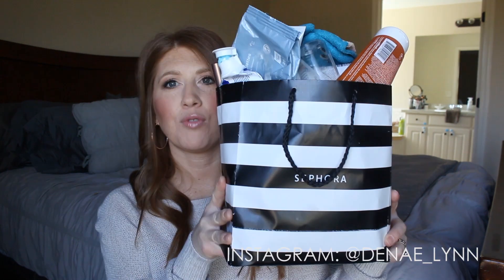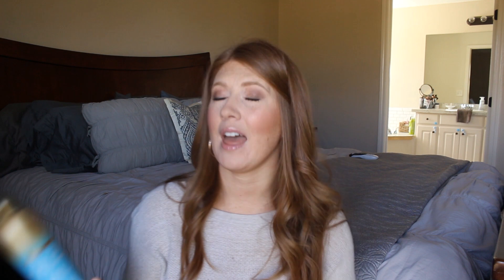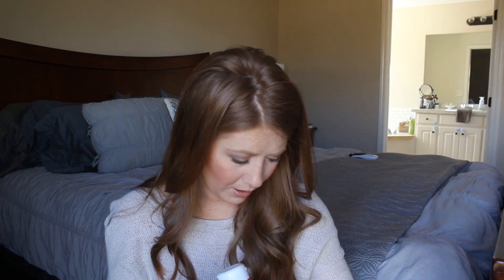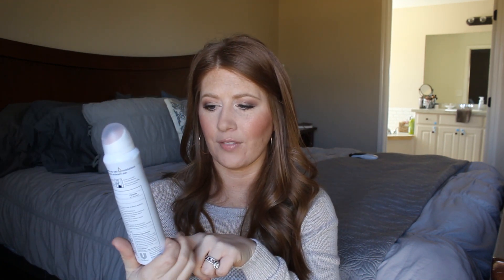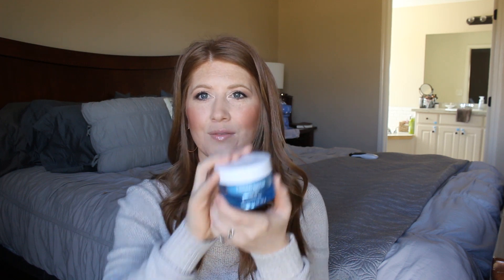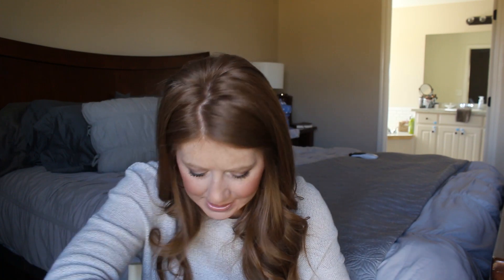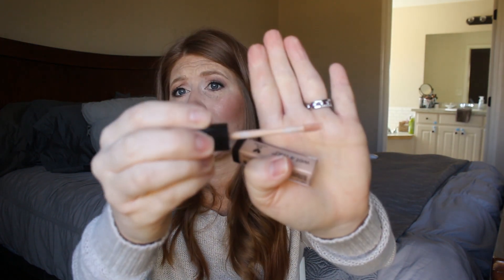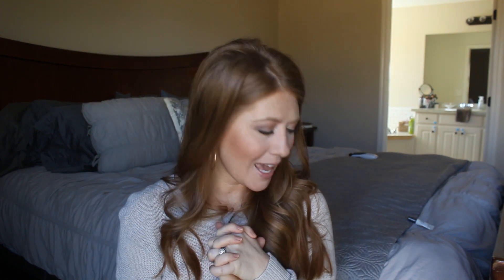PRODUCT EMPTIES 2019...WHAT'S WORTH REPURCHASING? // DENAE LYNN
Hey friends! Today I'm back with another Empties and sharing with y'all the products I've used up. makeup, skincare, hair care, stuff for my toddler. AND I'm letting you know which ones I have (or will be) repurchased and which ones I think are not worth wasting your time (and money) on!

-PRODUCTS MENTIONED-
Kids Bubble Bath
Velcro Rollers
My FAVORITE Hairspray
The BEST Dry Shampoo EVER
Beauty Blender
MAC Powder
Makeup Removing Wipes
Refreshing Scrub
Foaming Cleanser
My FAVORITE Drugstore Mascara
Whitening Toothpaste
L'Oreal Shampoo & Conditioner
Hask Shampoo
Hask Conditioner
My FAVORITE Moisturizer
Vapor Bath
Gummy Vitamins
My FAVORITE Waterproof Mascara
The BEST Hand Cream
Laura Mercier Powder
My FAVORITE Lip Gloss
BB Cream
My FAVORITE Drugstore Concealer
Becca Highligher
Illuminating Primer
My FAVORITE Lip Balm EVER
Do you want to earn gift cards to your favorite places just by doing your normal shopping each week?  With the Drop app, I am able to earn points to my favorite stores and restaurants just through my regular usual trips to the grocery store, Starbucks, Target and more!

Do you want to get paid cash for everyday purchases?! With Ibotta, you can earn over hundreds of dollars every year just from doing your regular grocery shopping!

Love online shopping as much as I do?!  Ebates helps you find great discounts and earn cash back when you use them for your online shopping!